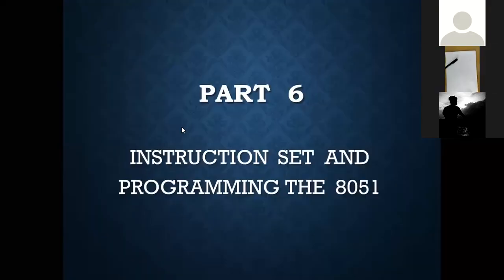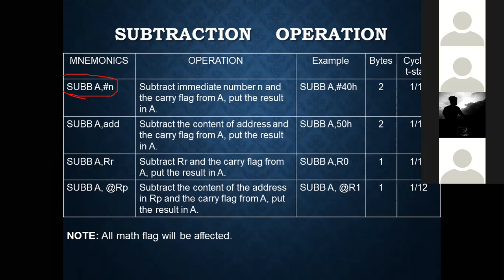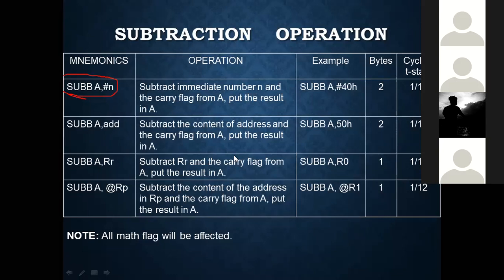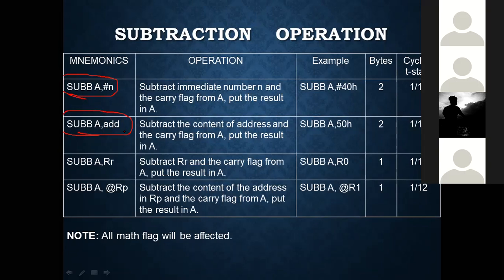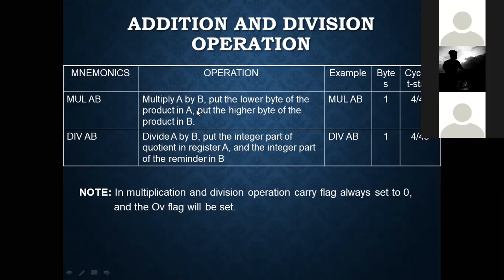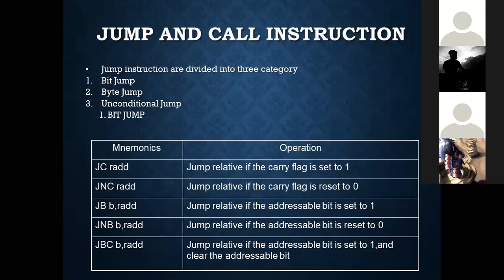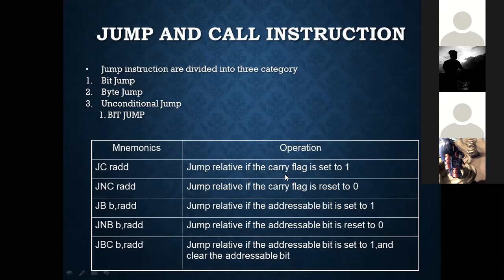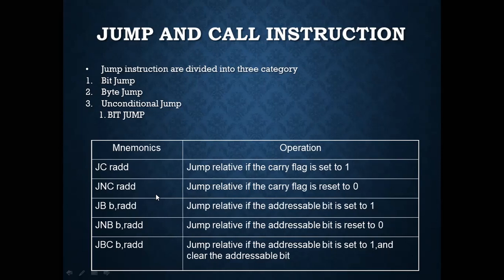Lecture 12_Microcontroller & Embedded System_EC515N_JUT